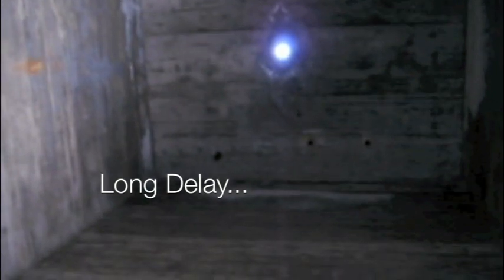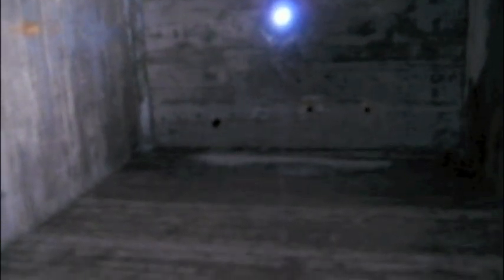Echo Chamber with Titles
This is a better version of the echo chamber video that I first uploaded. I am keeping both to show the difference as a subject for my blogs. I hope to go back and use the aggregate plant soon. There is one set of harmonies in Zombie Reggae that will work well with this echo.